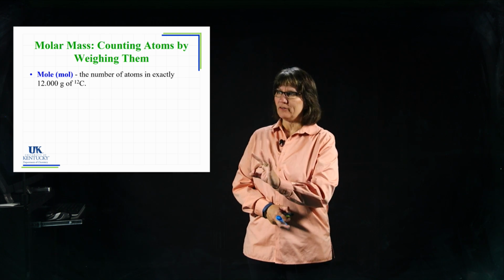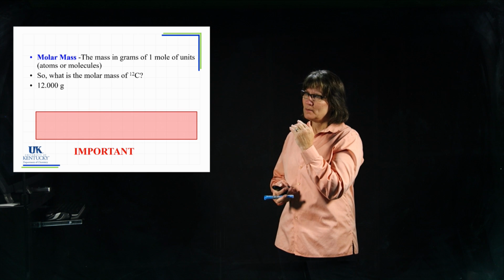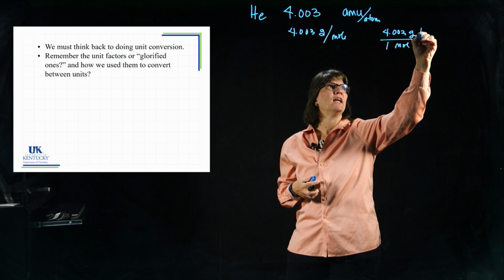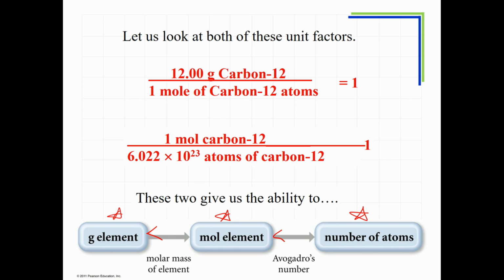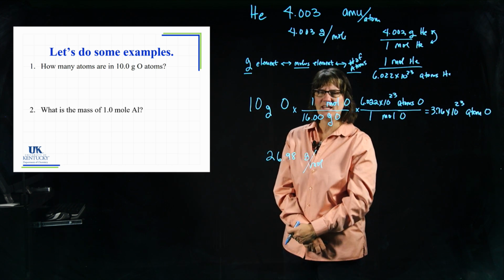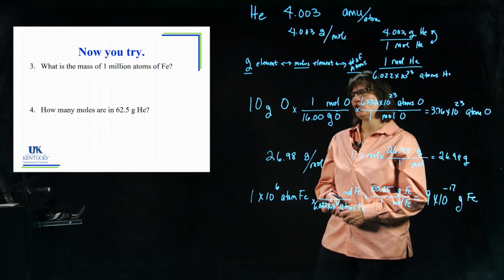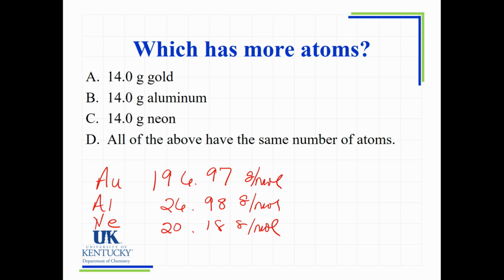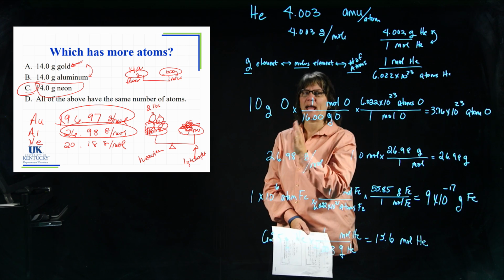03_01 Molar Mass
The mole concept and and how to use molar mass to determine the number of atoms is explained in this video.